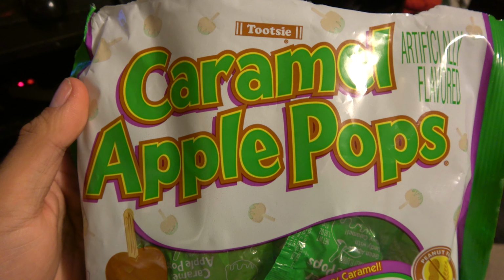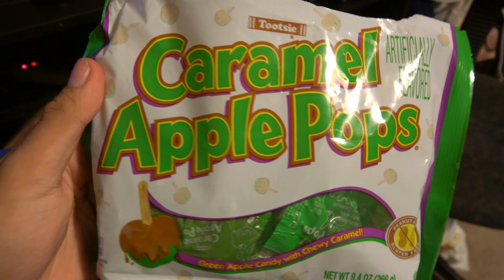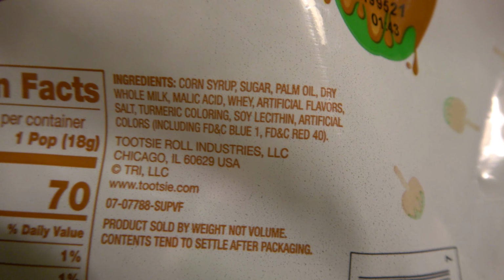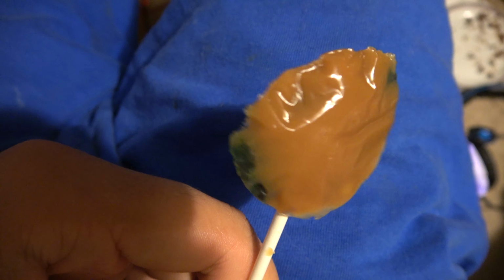Fallior's Fall Foods #19 Tootsie Caramel Apple Pops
Planning on buying anything from Amazon? Even if you don't buy anything specifically in this store, but decide to buy something else on amazon, it will still track it as a referral, which still helps. Thanks in advance

I successfully vlogged every single day for 4 years straight without missing a single day. I made it 1518 days in a row before missing a day for the first time. Not sure what the future holds for me, but we shall find out together!

Camera is a Sony Handycam FDRAX53

Also, if you want to make some money on the side and help me out at the same time, sign up for free to swagbucks